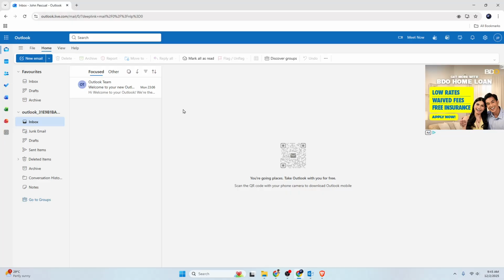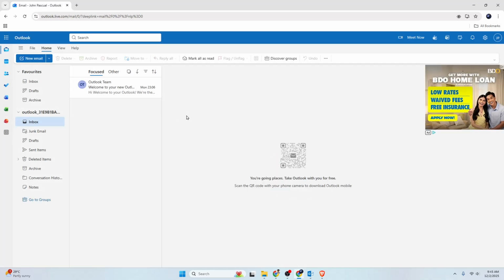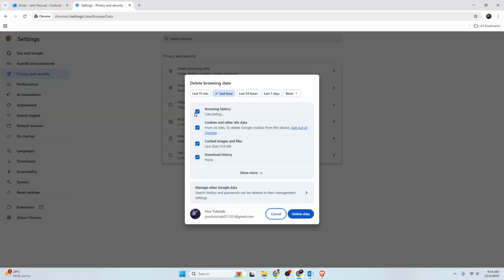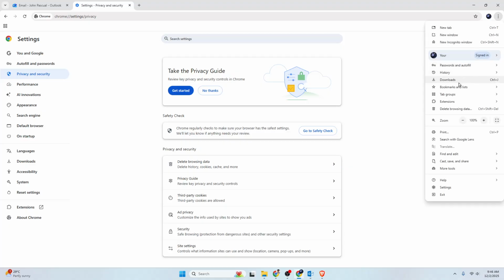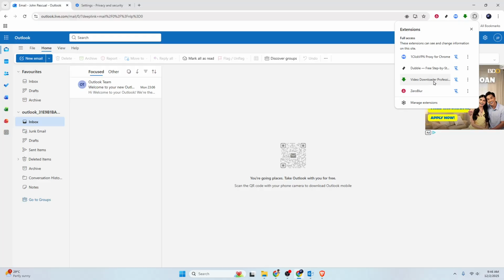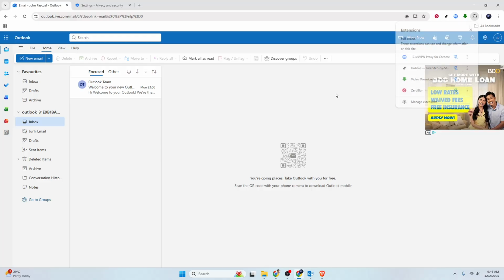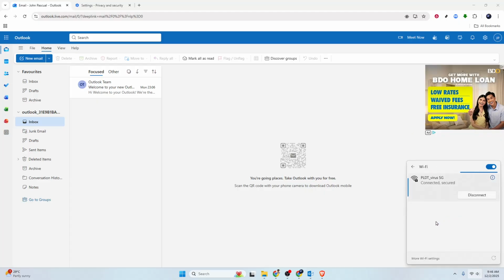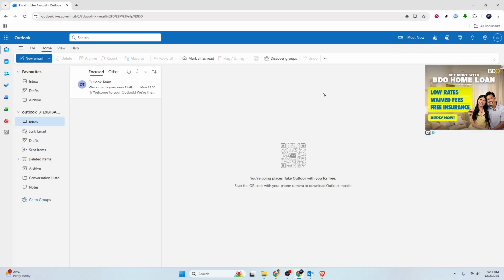How To Fix Too Many Requests Error Outlook Hotmail – Easy (2025)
If Outlook or Hotmail shows a “Too Many Requests” error, it means the server is rate-limiting your account. This guide explains how to fix the issue by resetting login sessions, clearing browser data, and syncing your Outlook account properly.

⏱️ Timestamps:
0:00 – Introduction
0:40 – Why the error happens
1:20 – Sign out everywhere
2:00 – Clear Outlook.com cookies
3:00 – Reset browser/app
4:00 – Try again after cooldown

Supported Platforms: Windows, macOS, Web, Android, iOS